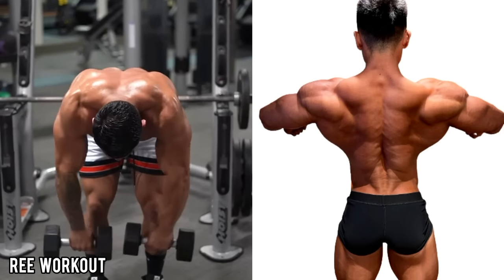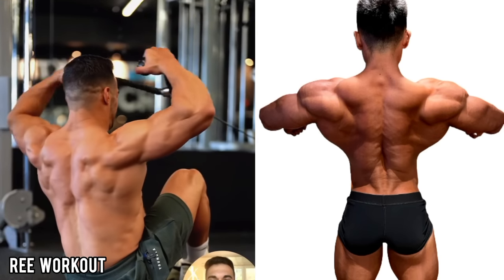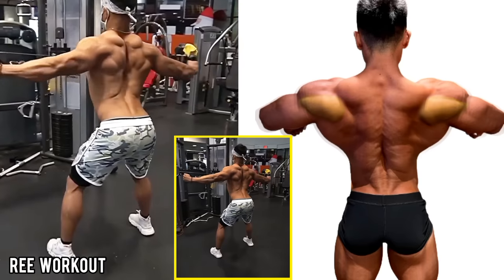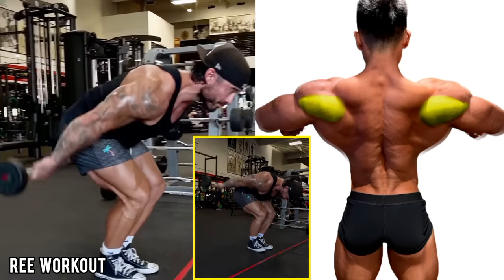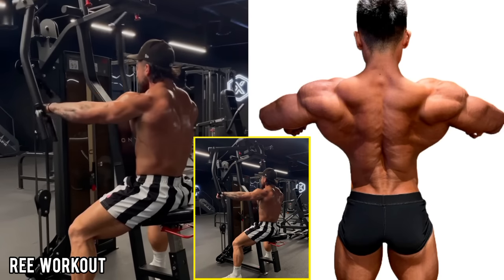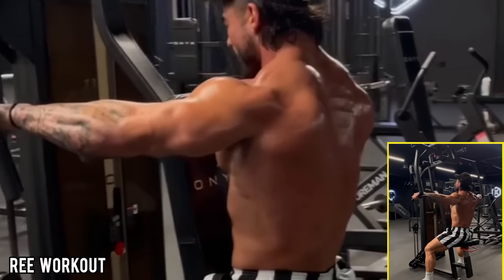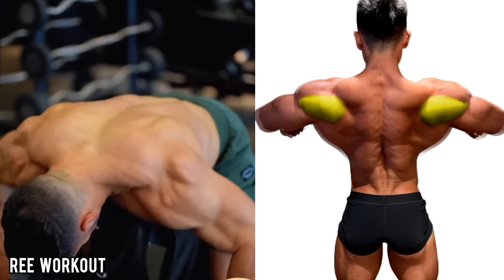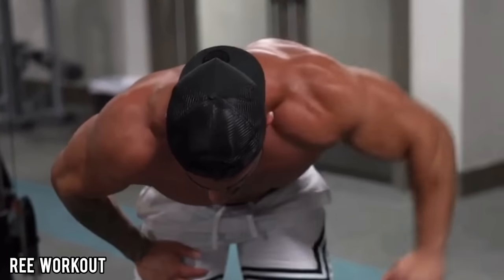Rear Delt Workout Gym - Rear Delt